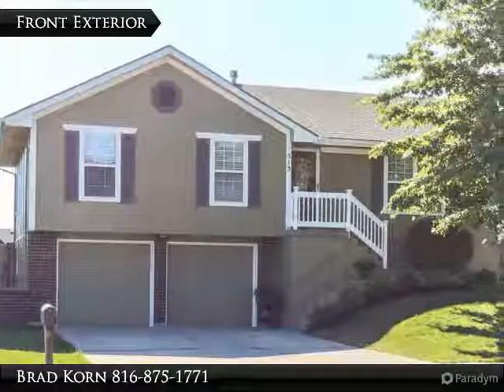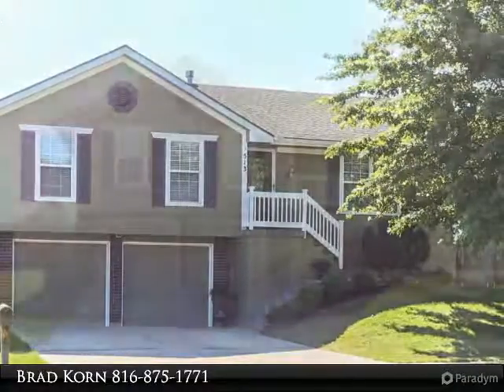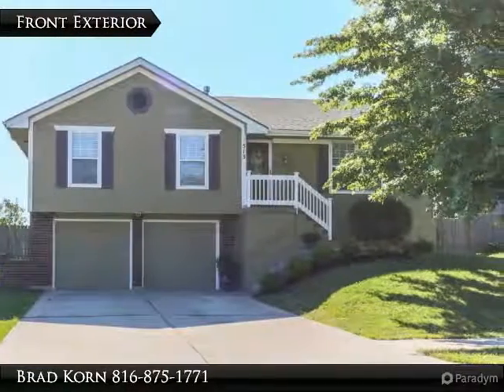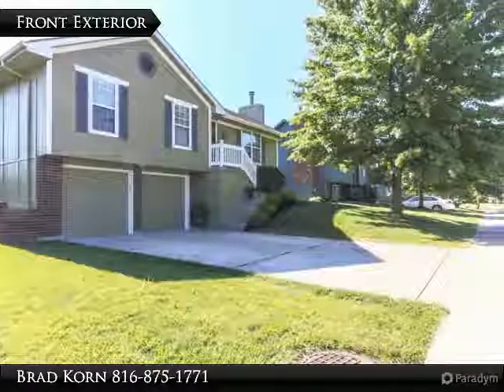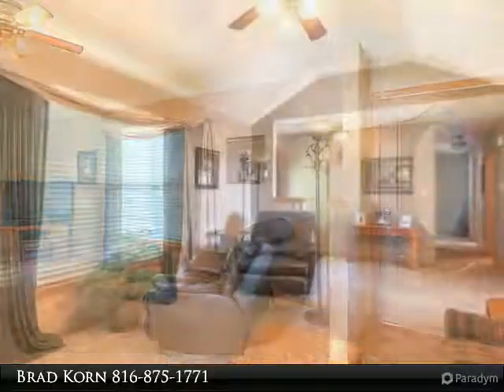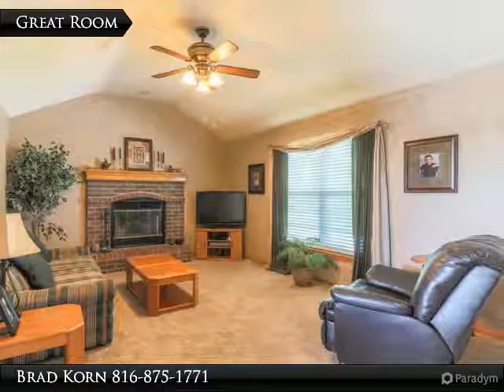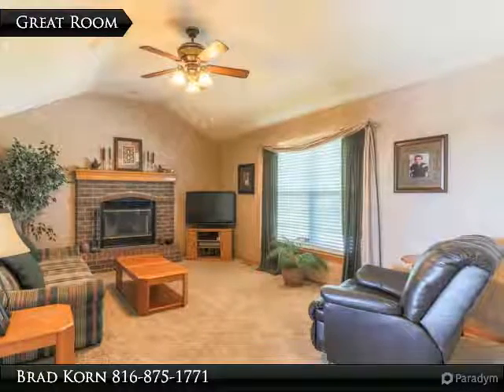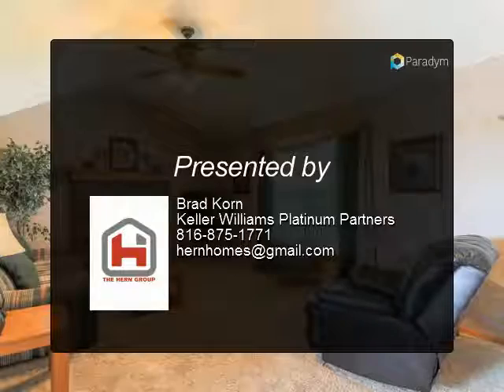513 SW Montana Ridge Drive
513 SW Montana Ridge Drive
Grain Valley, MO 64029
3 bed, 2.0 bath, 1,190 SF, MLS# 2054113

PRIDE OF OWNERSHIP Truly Shows in this Beautifully Maintained Property! Move-in ready home is located in a Great Neighborhood, perfect to grow your family! Great School District & ideal location close to highway access. Roof is 7 years old & kitchen appliances are all 3 years old. Exterior of the home was painted less than a year ago, & the deck was repainted & primed last year as well. The great room features a cozy brick fireplace. Kitchen offers plenty of cabinet space, a pantry, tile backsplash, & built-in microwave. The kitchen/dining room walks out to a deck, which is perfect for relaxing or entertaining. Complete with a patio, privacy fenced backyard, & shed. There is a lot of room to grow in this home. Make it yours today! 24 HR Recorded Audio Tour: 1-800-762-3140 #915.

Presented By:
Brad Korn, Keller Williams Platinum Partners